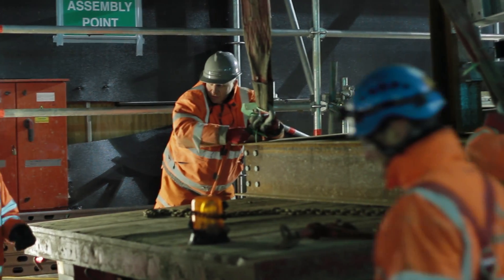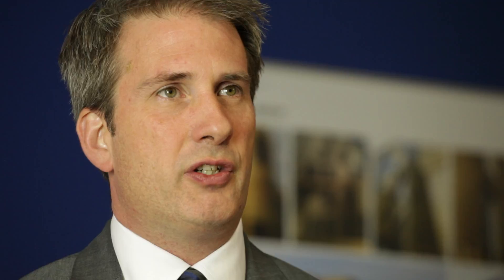Prater Delivering the London Bridge Redevelopment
In this video, Network Rail, Costain and our Managing Director, Gavin Hamblett discuss challenges faced, 4D-modelling, off-site manufacturing and pioneering new construction methods. Also included is time-lapse footage of the project team assembling a full-scale prototype of a platform section at London Bridge.